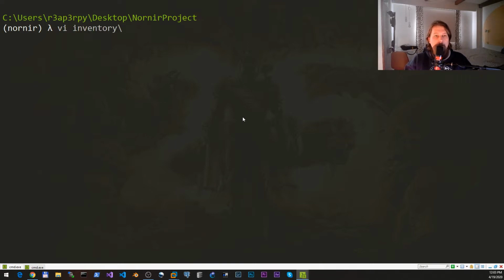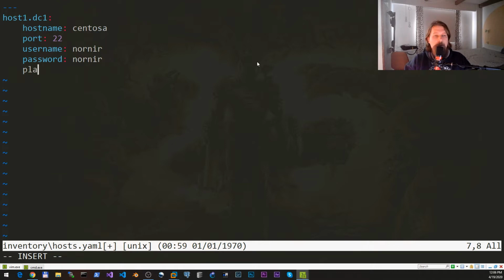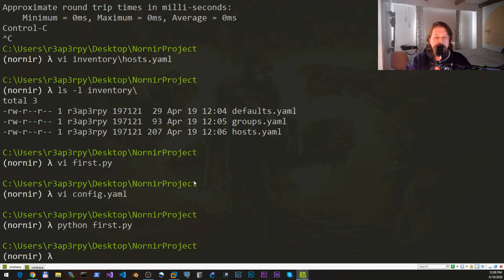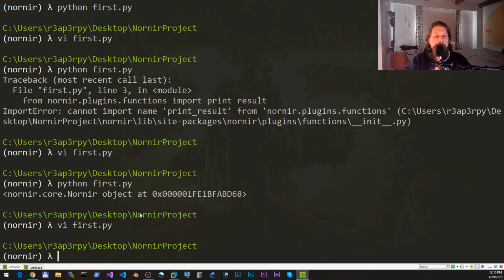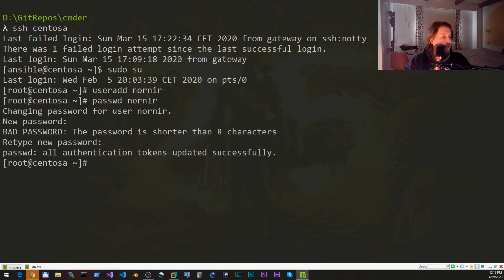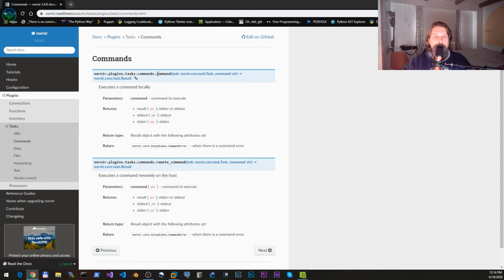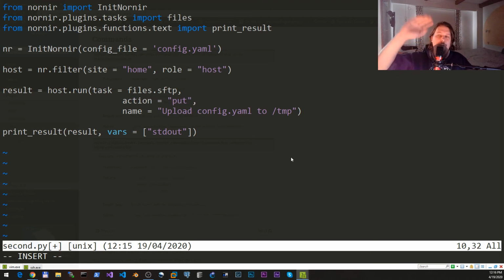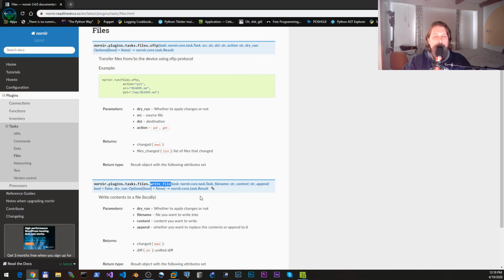Nornir - Commands Part 1 of 2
In this video you will learn how to send commands with nornir.